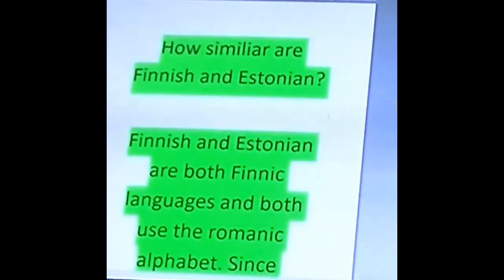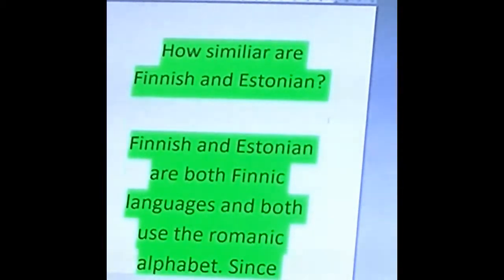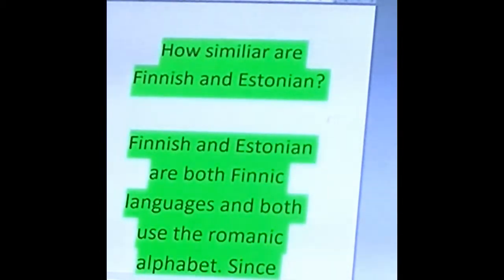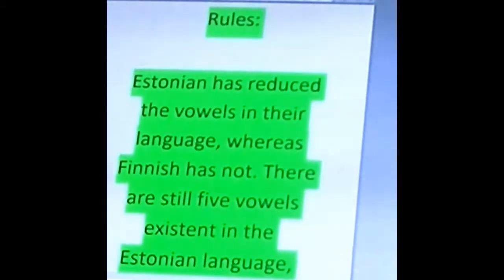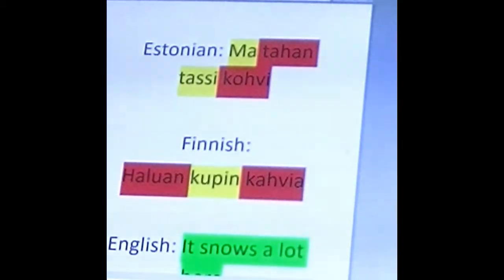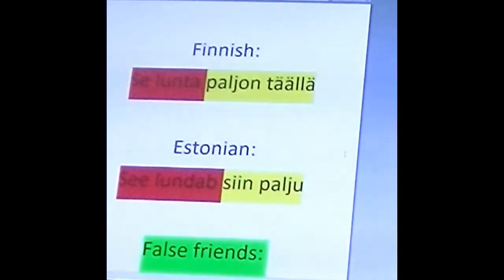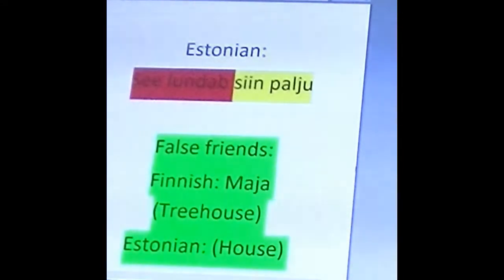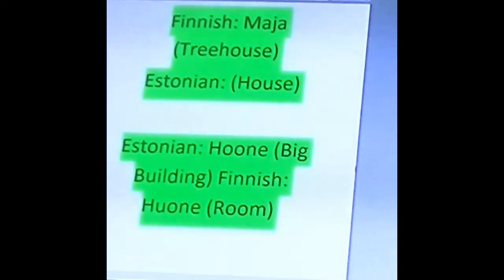How Similiar are the Finnish and Estoninan languages?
Today topic's: How similiar are the Finnish and Estonian languages?